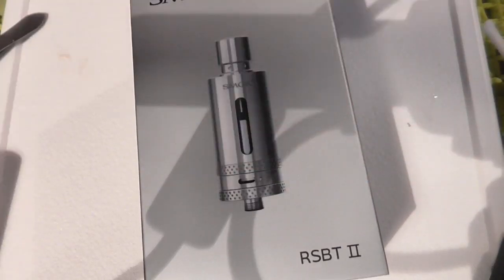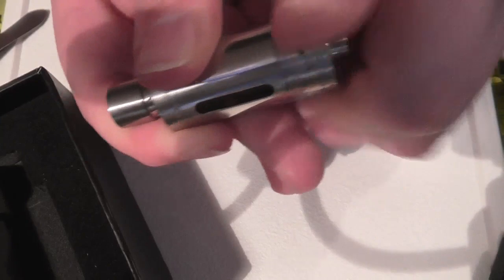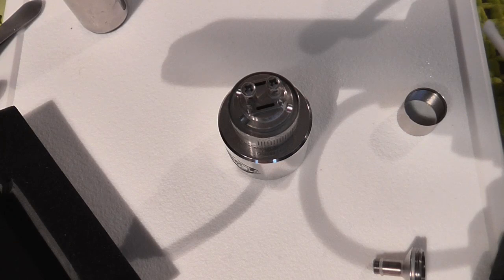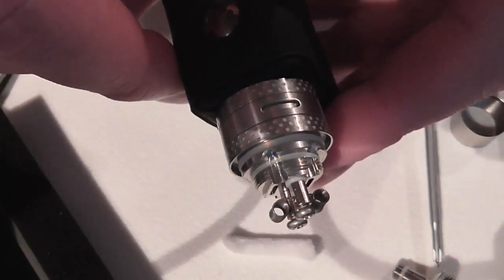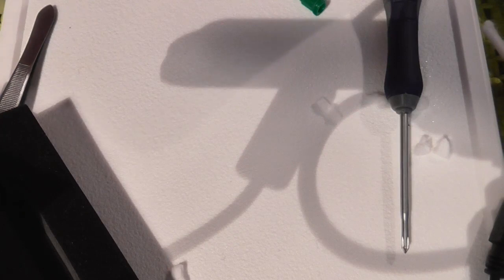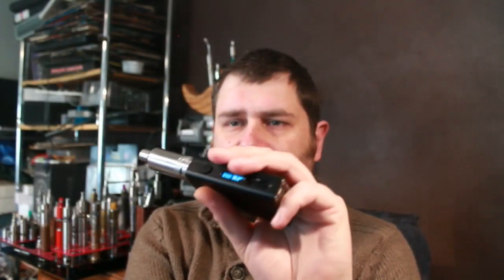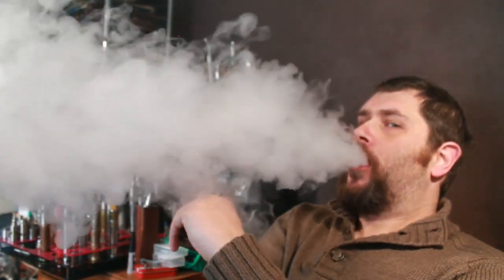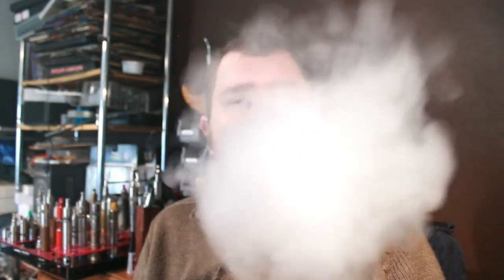Smok RSBT II Review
Matt reviews the Smok RSBT II rebuildable tank atomiser